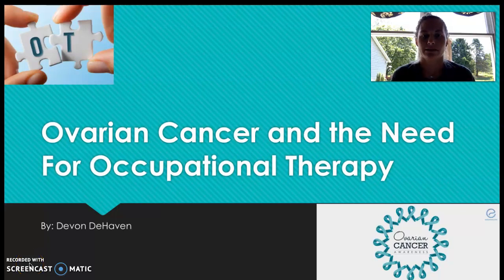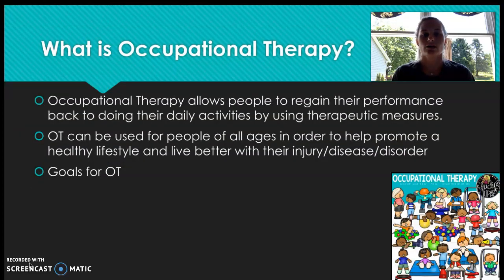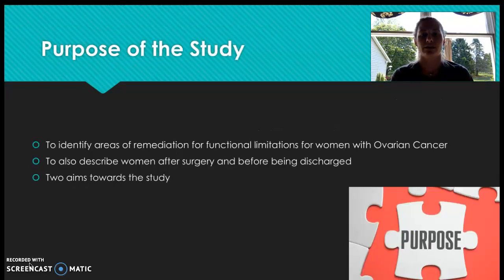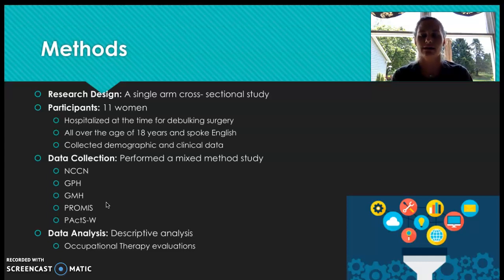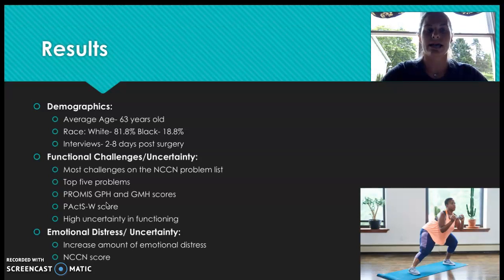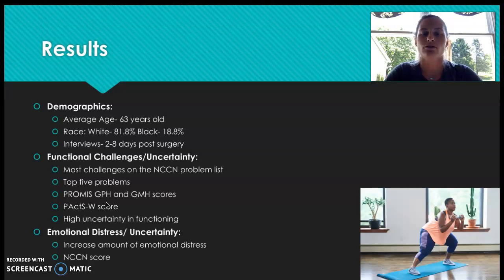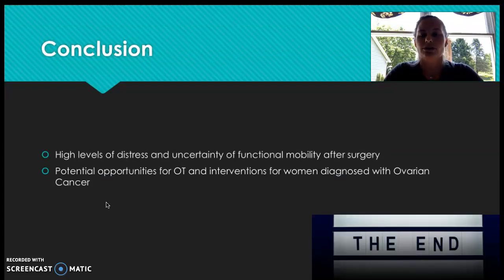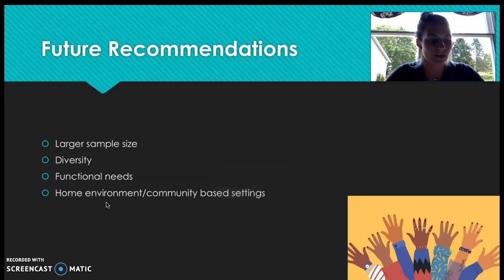Powerpoint Presentation- Devon DeHaven